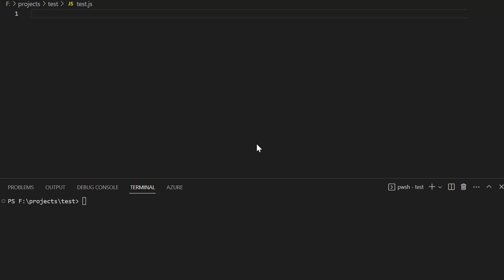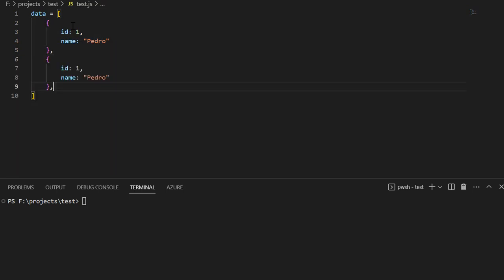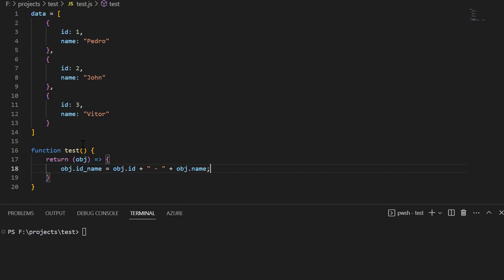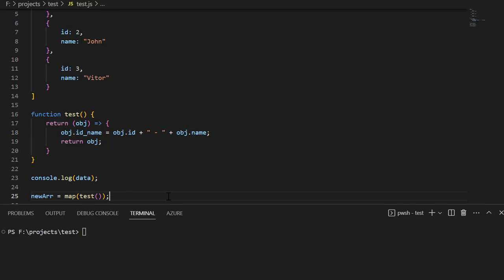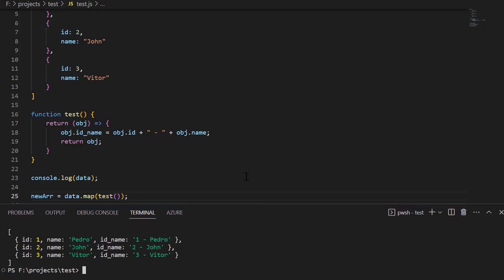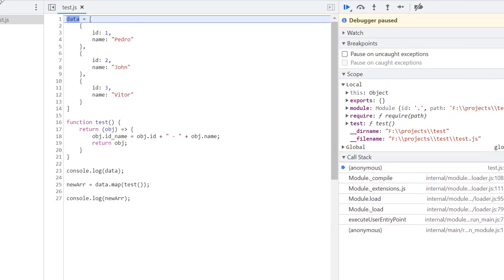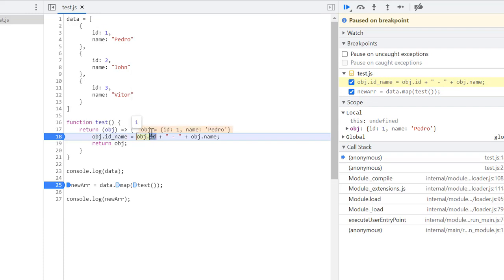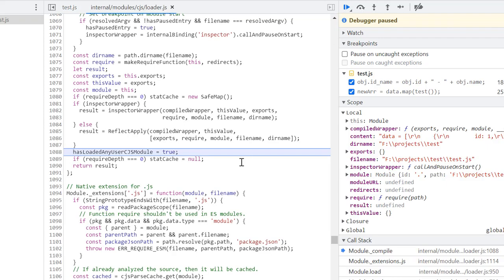How to debug in nodejs?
How to debug a program in nodejs?